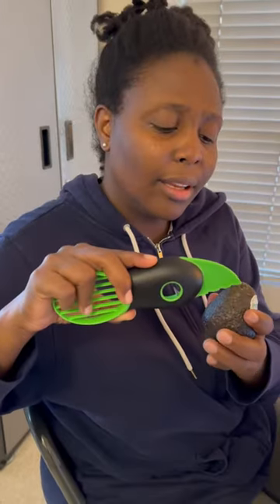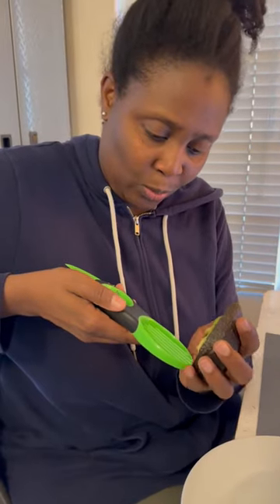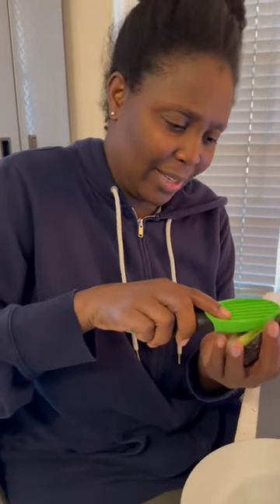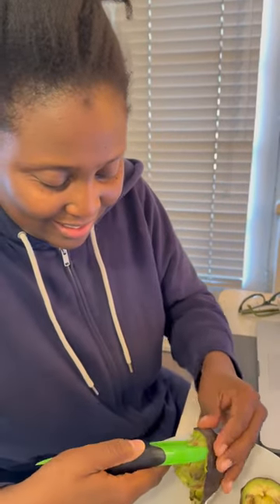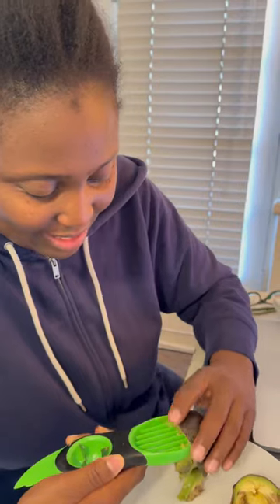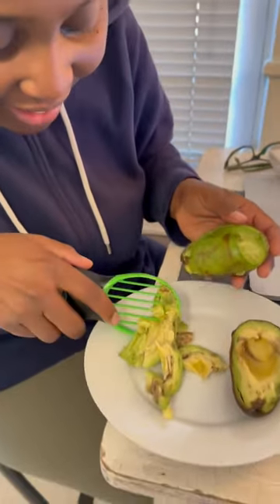Avocado Device Tryout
Comedian Marla Lukofsky tries out her new Amazon Avocado device to slicing and pitting with her model and gf using it. Marla does the voice over.